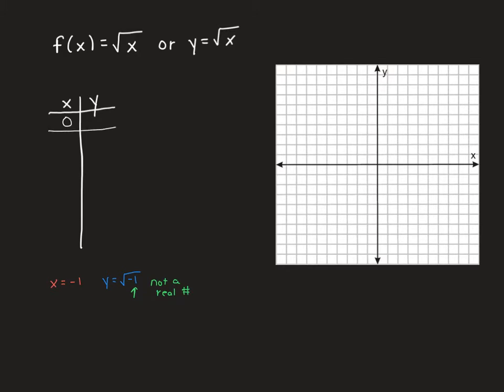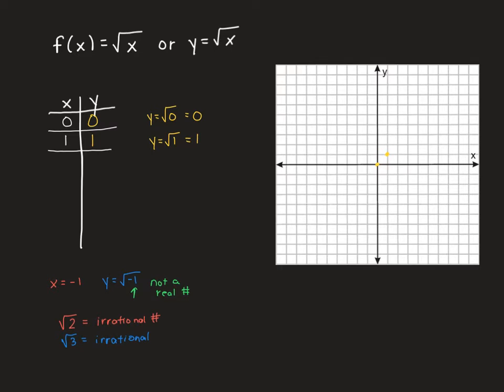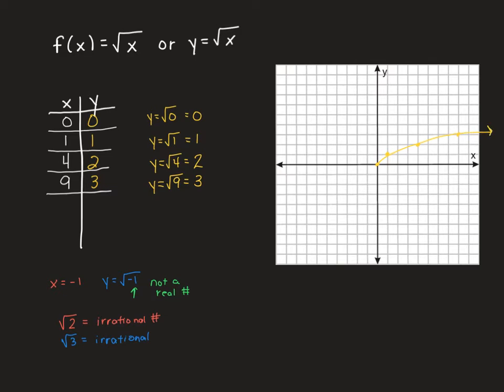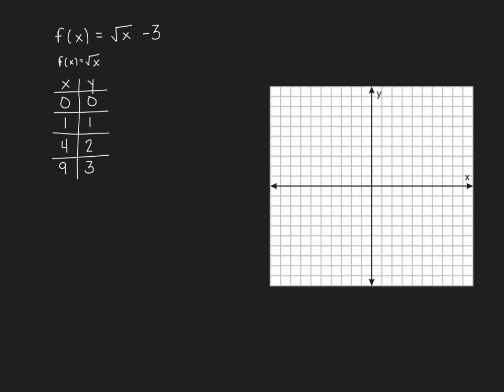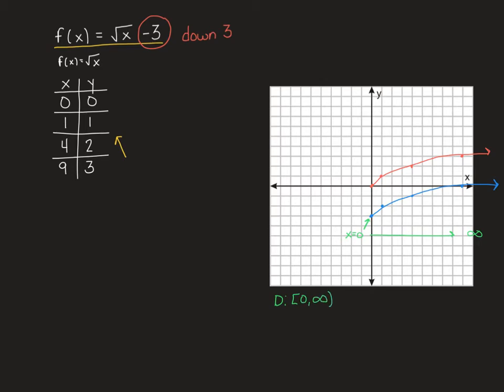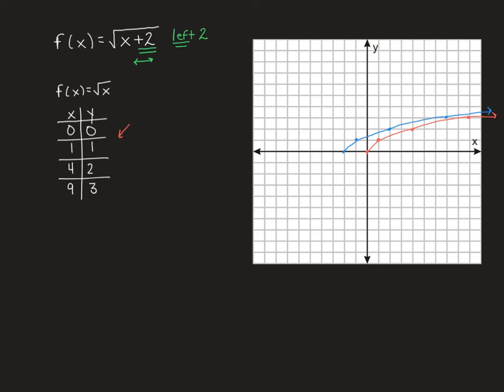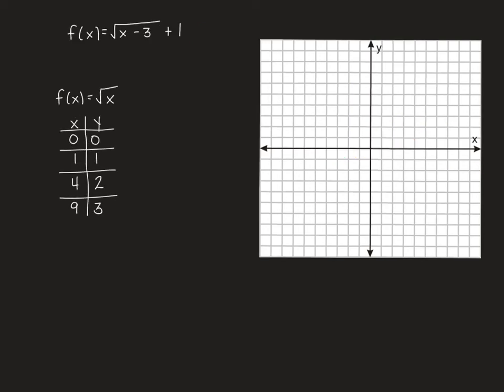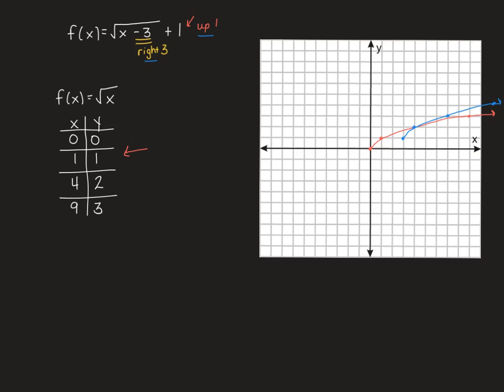Graph of Square Root